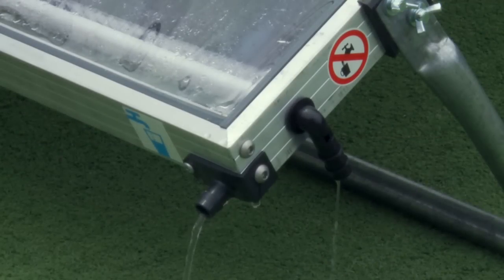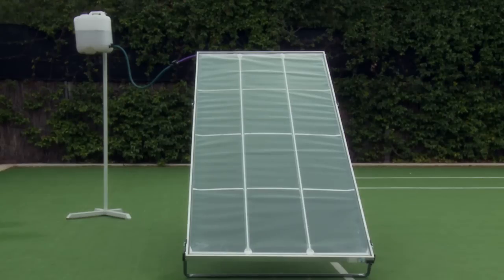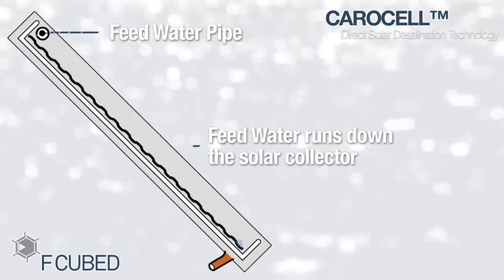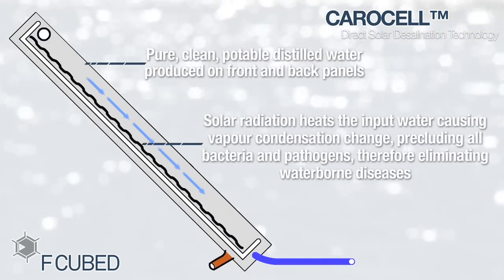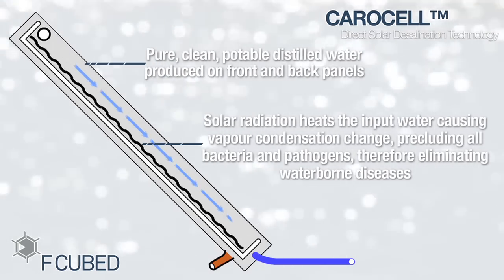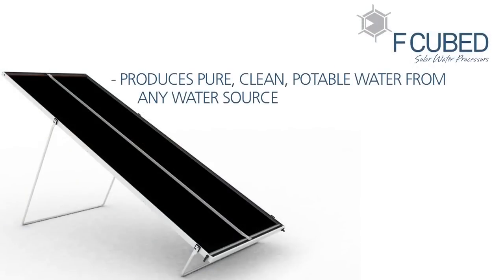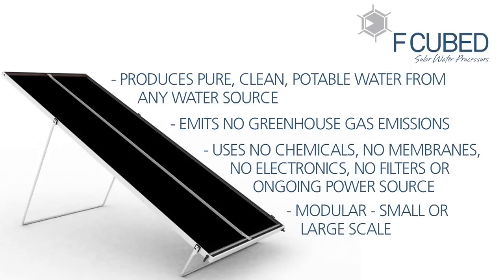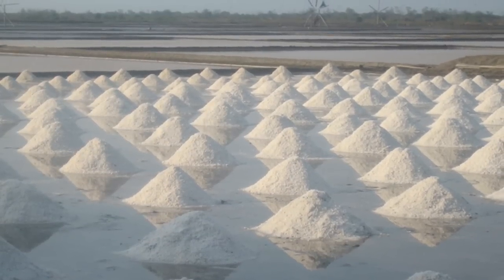F Cubed: Carocell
F Cubed have developed and patented a unique solar desalination, purification technology called Carocell. Carocell solar desalinating/purification technology is the most efficient and cost effective product of its kind, producing pure, clean drinking water on any scale from any water source, using renewable solar energy, emitting zero carbon emissions and zero liquid discharge.